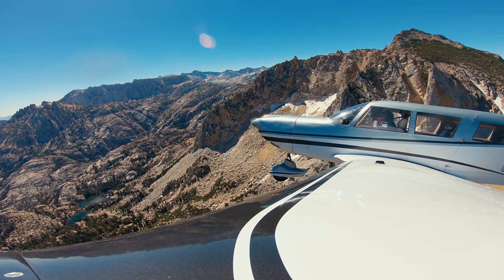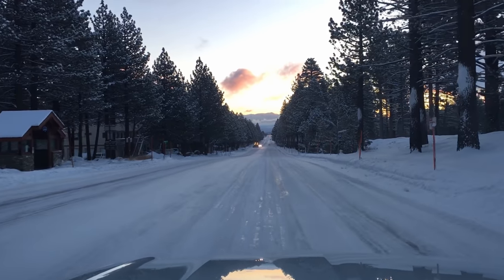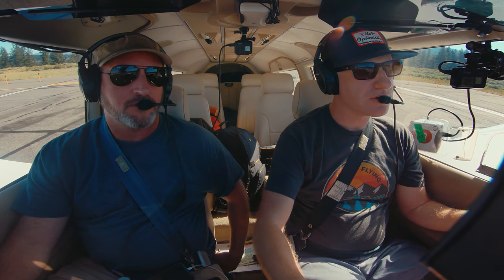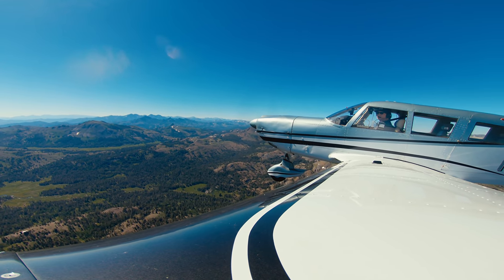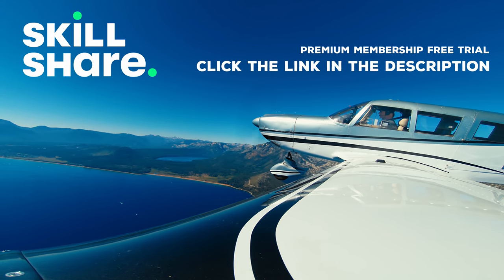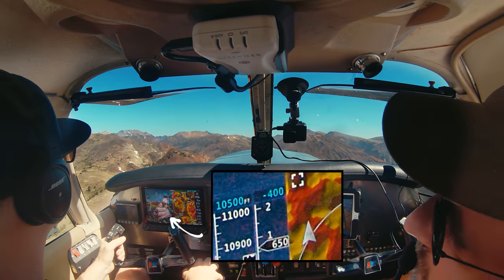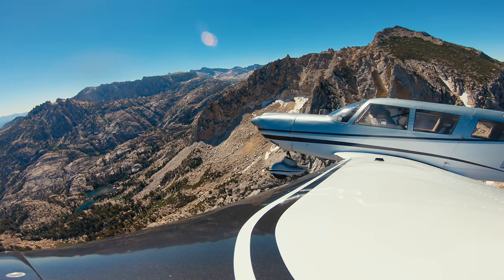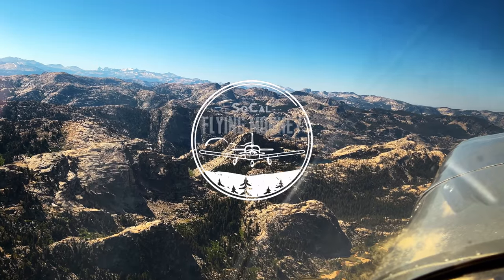Learning to fly Epic mountain passes in the Sierra Wilderness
Epic mountain flying on The Finer Points adventure trip to Truckee-Tahoe! We fly the mountain passes from Tahoe all the way to Mammoth Yosemite.  Such a great opportunity to learn about mountain flying technique and high density altitude operations.

-- the BEST Ground School App for learning to fly and keeping skills sharp by The Finer Points.

and get exclusive member benefits and merch.

Portions of ATC communication and the flight have been edited. This video is not instructional in any way. I am not a CFI. I am sharing my experience and thoughts about this flight and this should be taken as entertainment only.  By sharing mistakes and accomplishments alike, hopefully the aviation community will benefit.